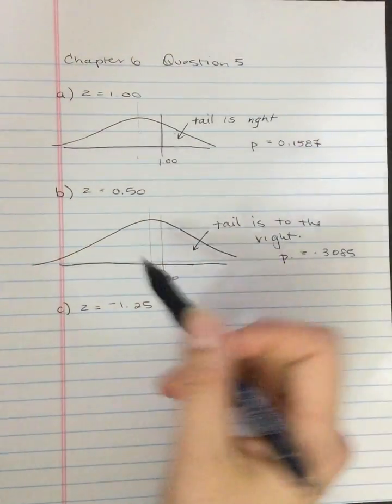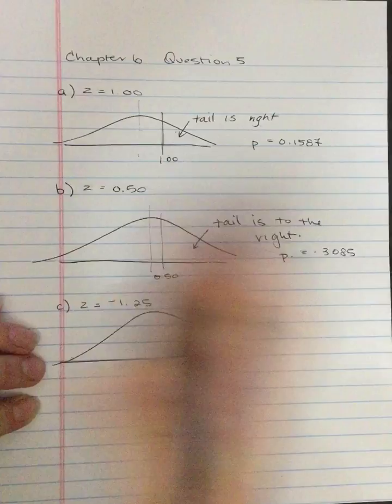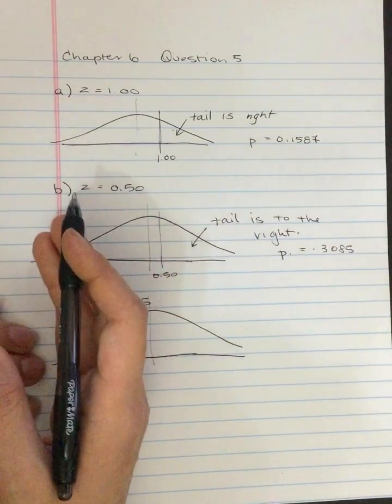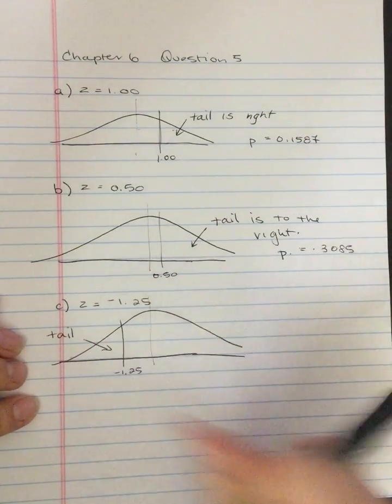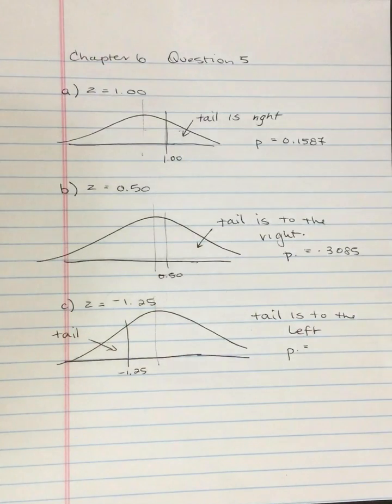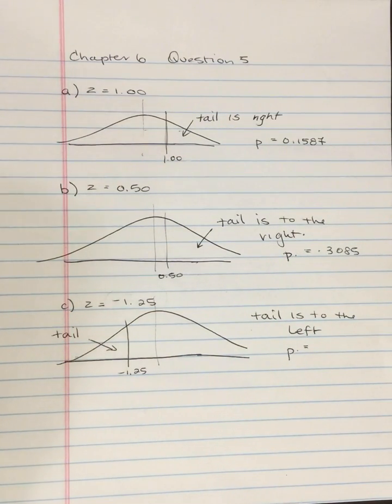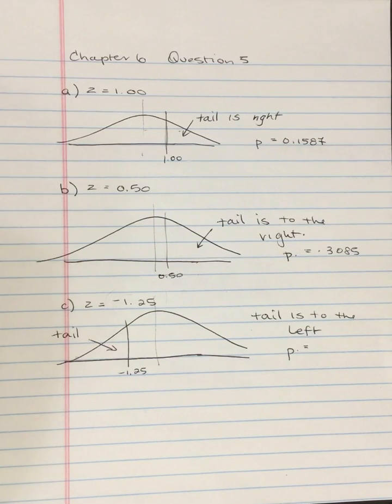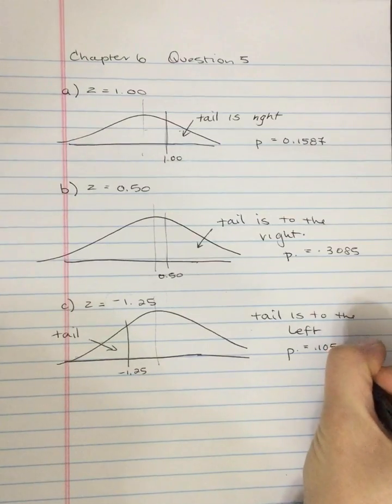Probability and the Normal Distribution - Chapter 6 question 5c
Chapter 6 question 5c